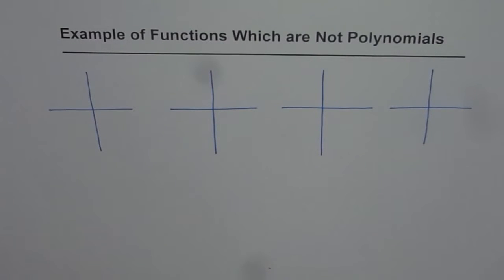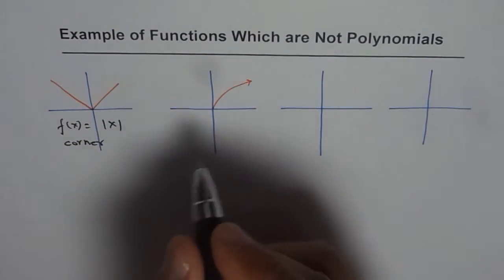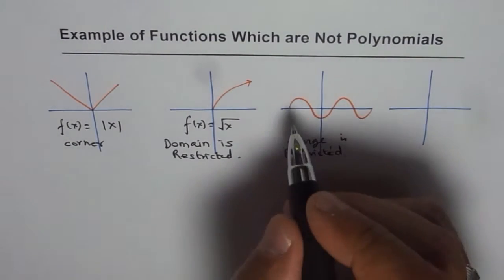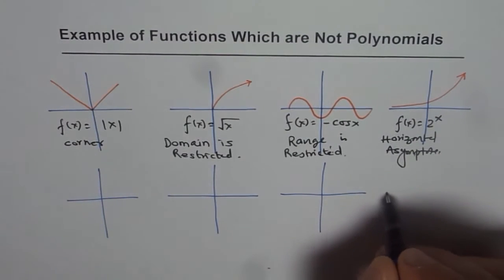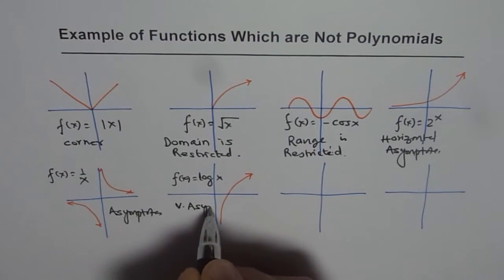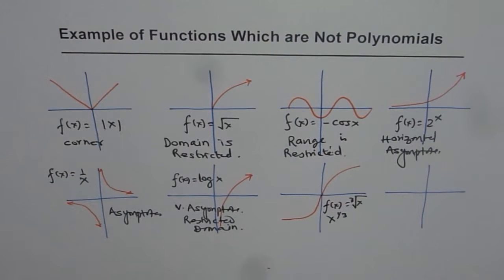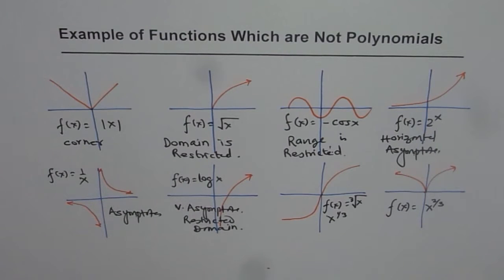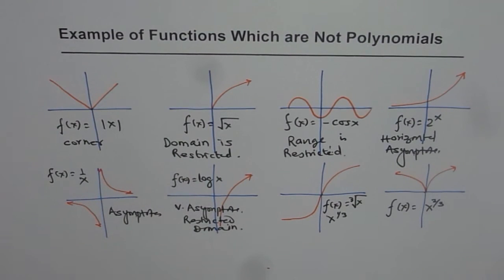How to Find From the Graph that the Function is Not a Polynomial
Polynomial graph will be continuous smooth curve with domain of all real numbers. Even degree polynomial will have both ends in one direction while the odd degree polynomial will have opposite ends.
NOT a Polynomial: look for asymptotes, cusp, corner, discontinuity restriction in domain and/or range restricted from both sides.